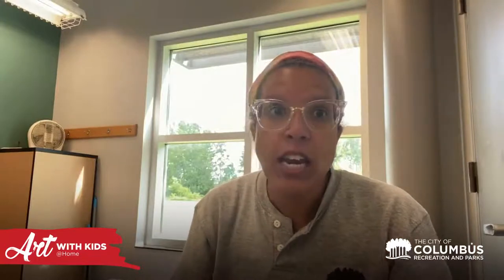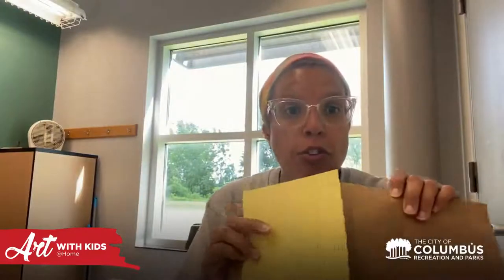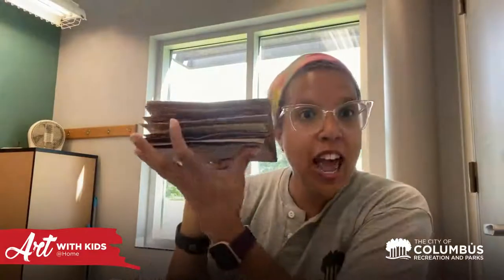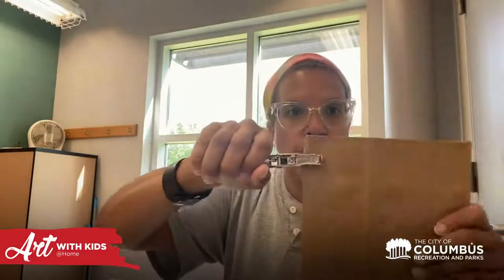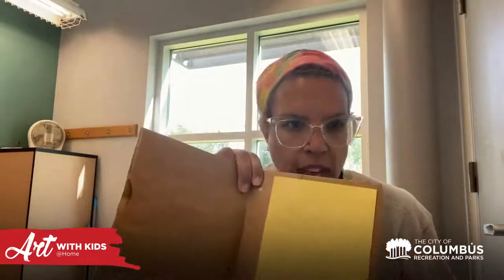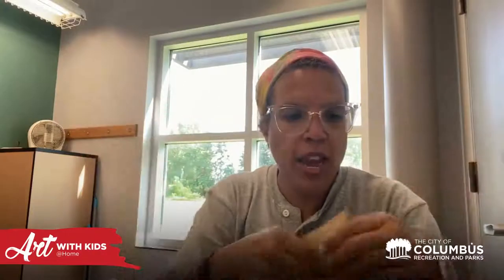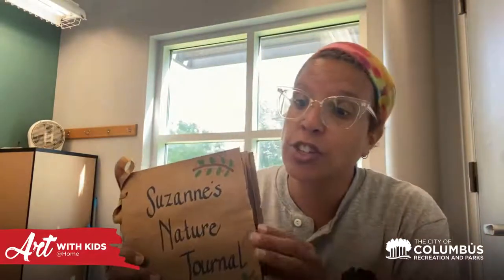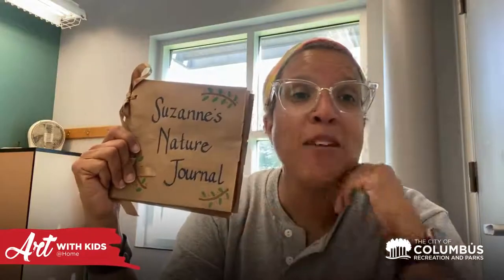DIY Nature Journals | Art With Kids At Home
Happy Monday! Take a quick craft break with Miss Suzanne and try making these wonderful nature journals at home.